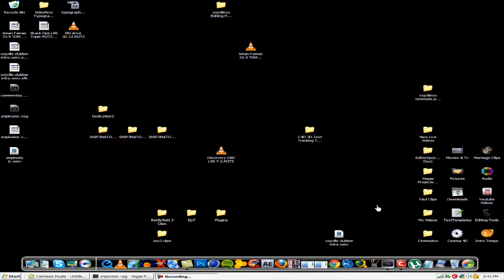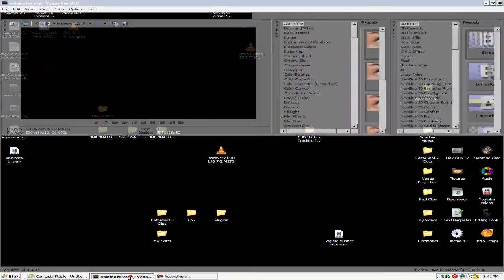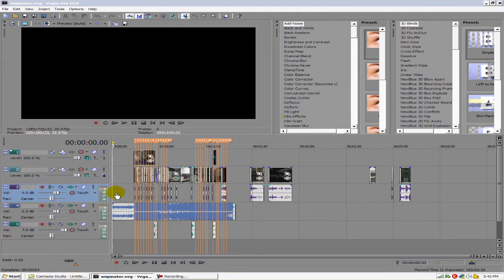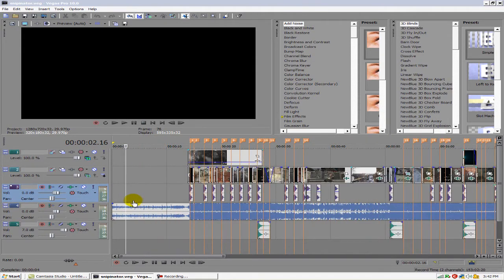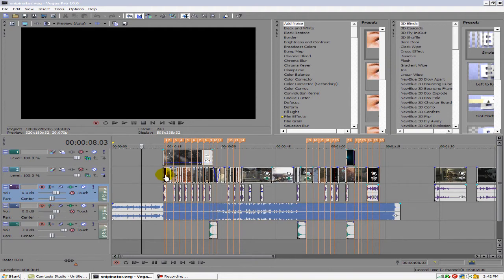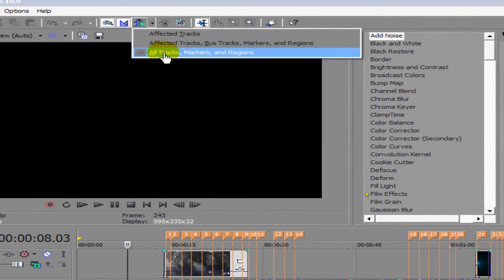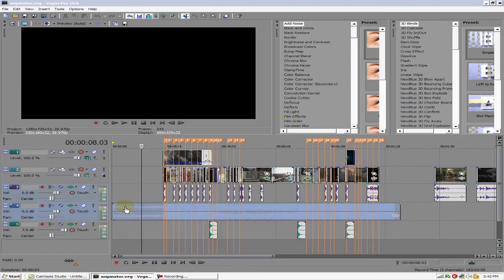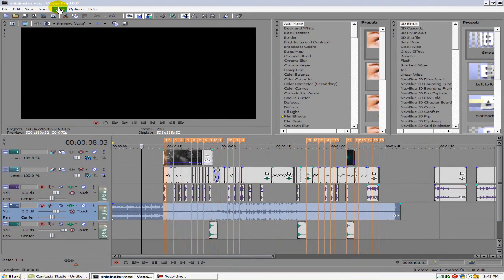Sony Vegas Tutorial + Editing Tip - Move all Tracks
I was in the middle of editing a video and decided to make this quick sony vegas 10 tutorial. Most of you should find this tip very useful.
Thanks

My Website. You Will Love it